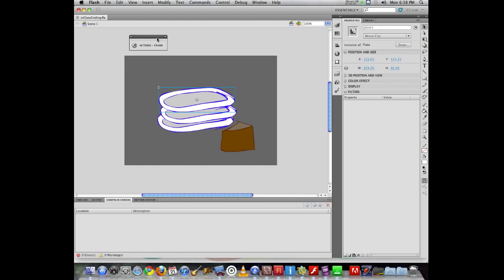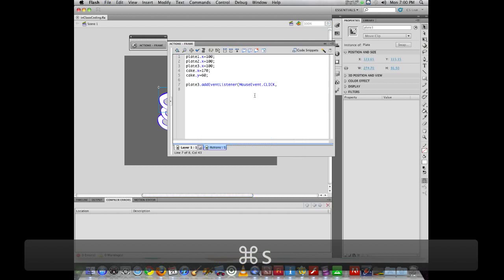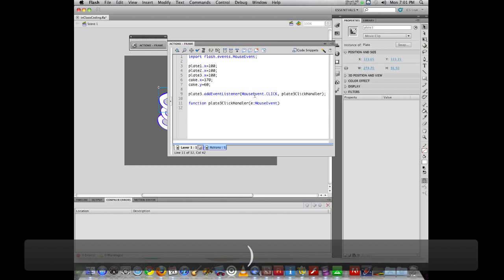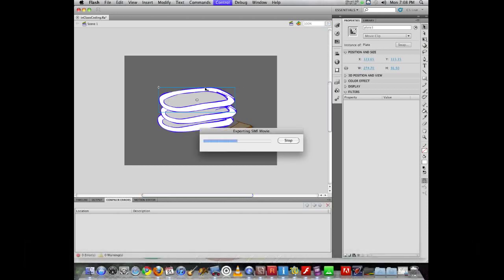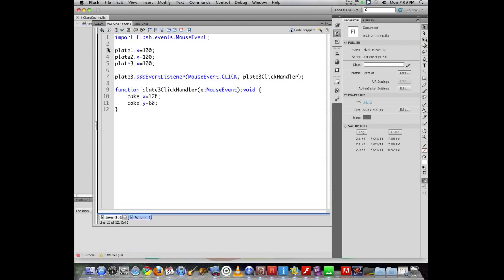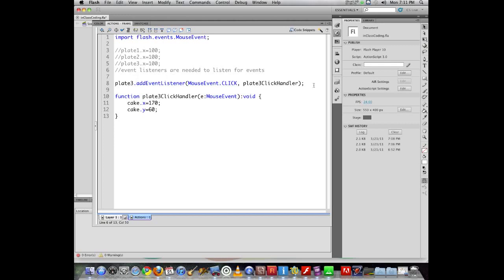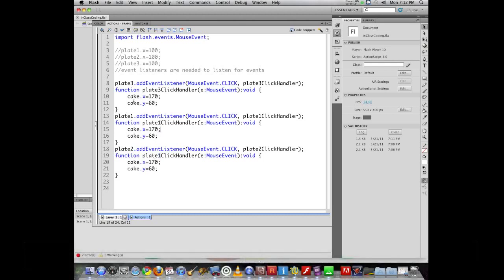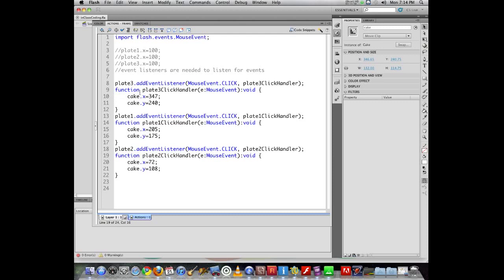first coding from Flash 032111 part 2